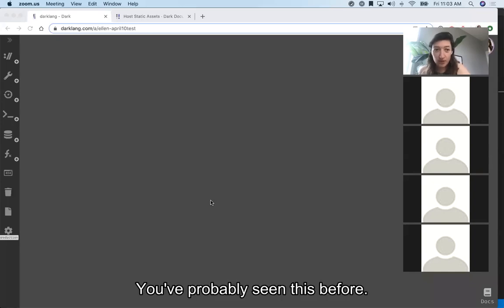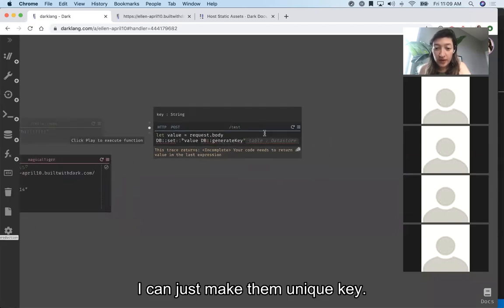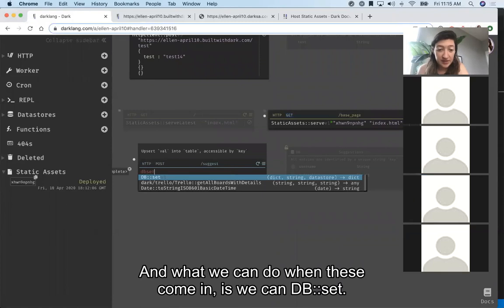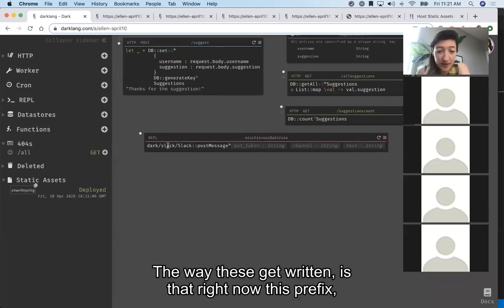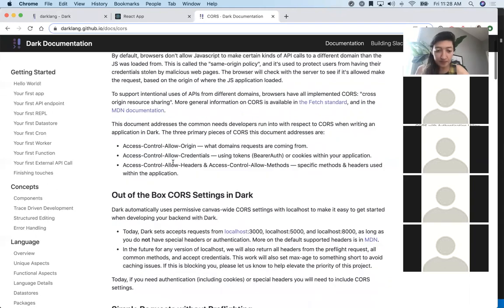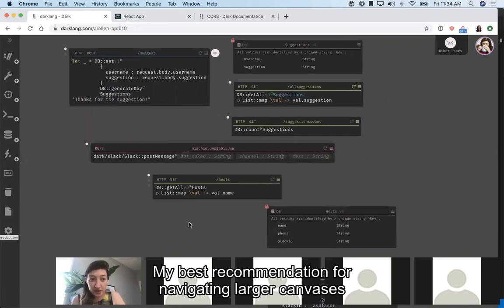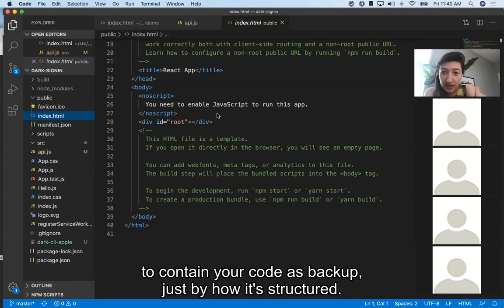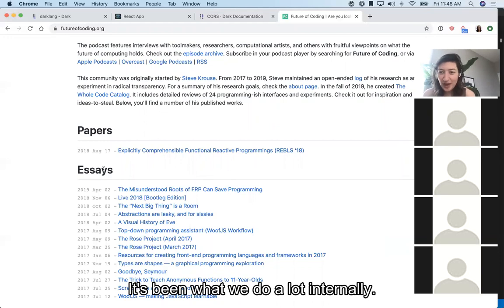Walkthrough: SPA Backend using Dark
In this video we show using the basics of Dark (including HTTPClient library) followed by using Dark with a simple HTML webform and a React SPA. At the end there is general Q&A.